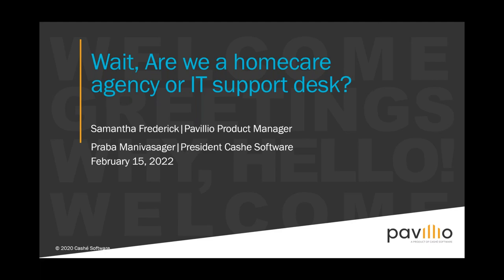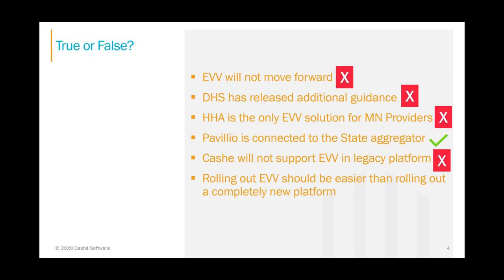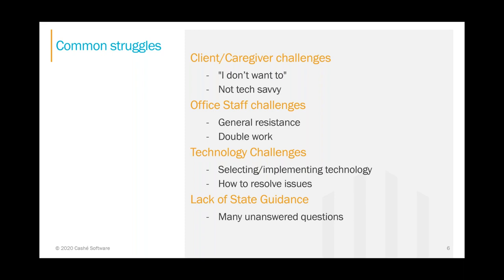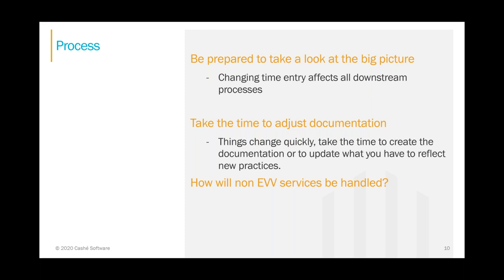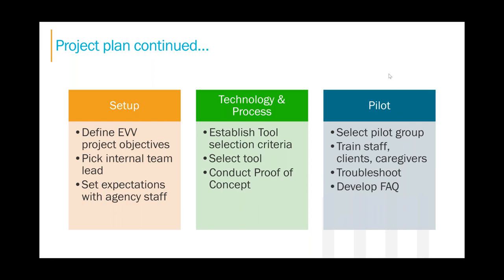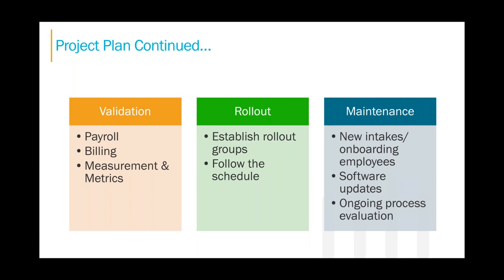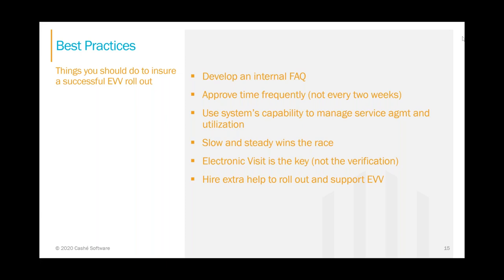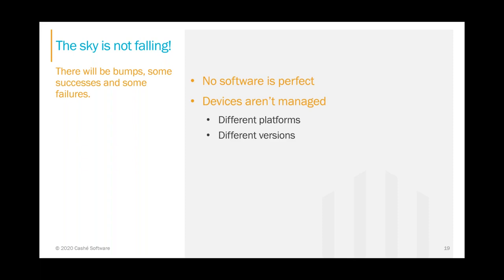Wait, are we a homecare agency or a IT support desk?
As EVV becomes more of a reality in Minnesota, agency administrators have had to transform their teams filled with people-focused employees into IT support organizations overnight. While EVV has long term benefits, in the short term, it is a strain on support staff, caregivers and clients alike.

Regardless of the EVV software system you use, the challenges of rolling it out, supporting it and gaining user adoption are the same; taxing and demanding. There is hope!

This webinar is lead by Samantha Frederick, who has a unique perspective having been the Director of a large agency with over 2500 clients and now is the Product Manager at Cashe Software.  She has been on both sides. She has some of the most valuable insights that she will be sharing to help you accelerate adoption within your agency.

Here’s what you will take away from this webinar:
1) EVV Best practices
2) Pitfalls to avoid
3) Technology selection
4) The power of piloting
5) The 3 legged stool of EVV success
6) Managing expectations with employees and clients
7) Agency processes that have to change with EVV